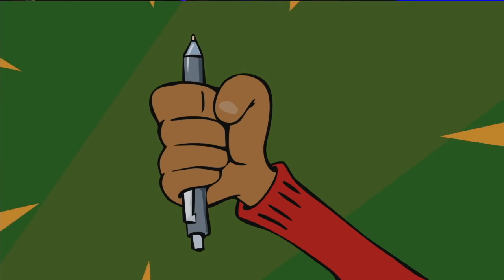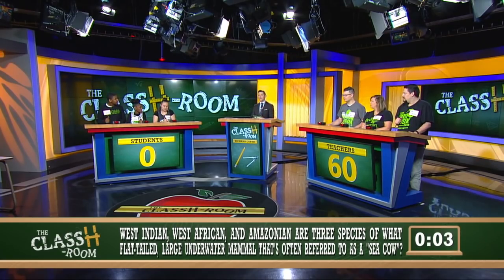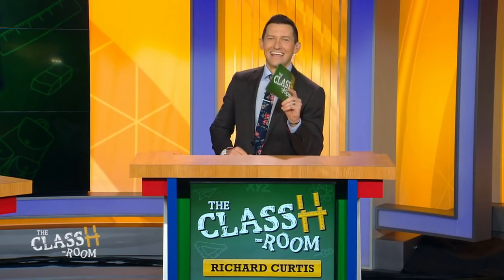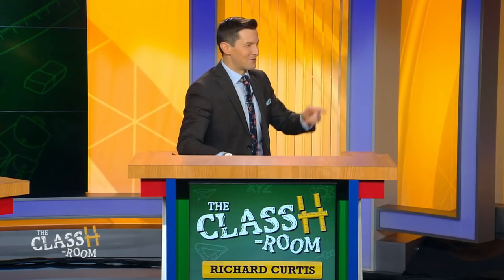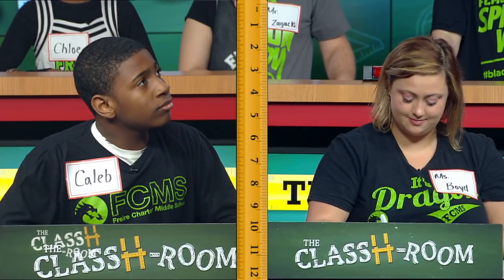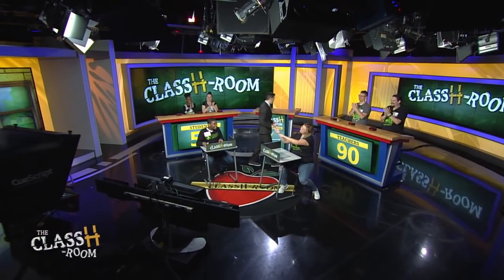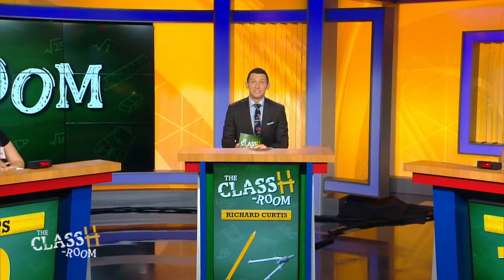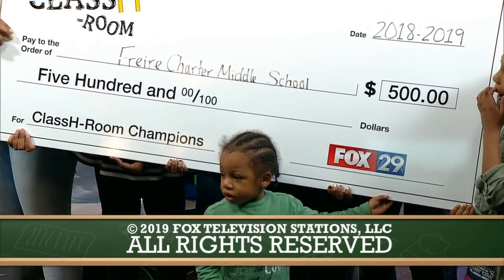The ClassH-Room - Freire Charter Middle School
Teachers vs. students from Freire Charter Middle School in Center City, Philadelphia, in a test of knowledge and skill. Host Richard Curtis. (Episode 132, 5/8/19)